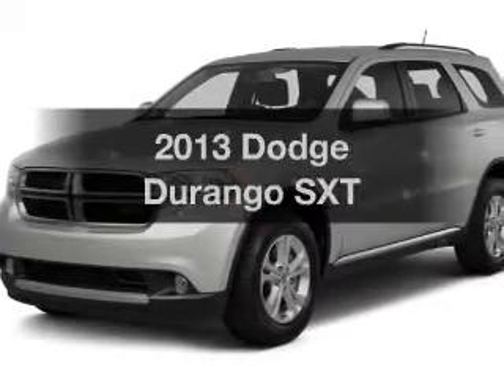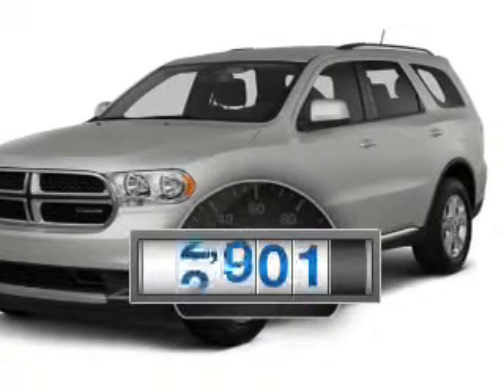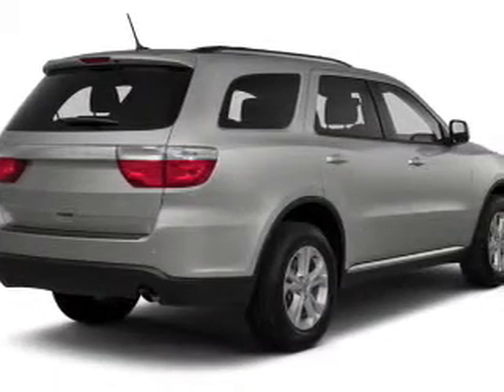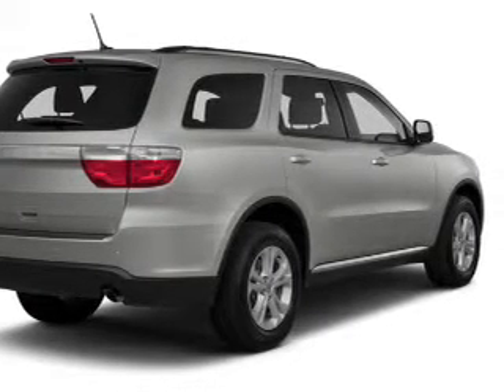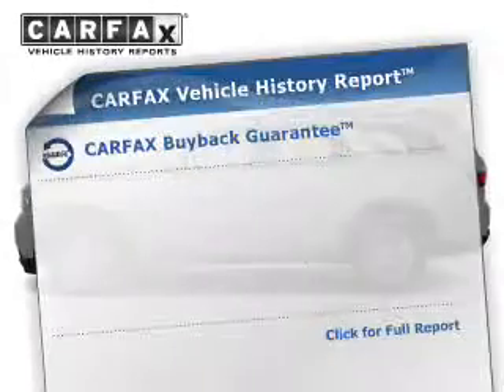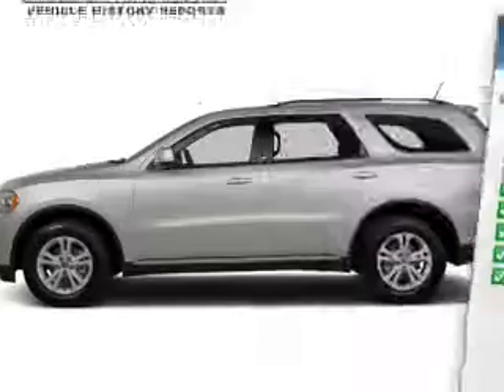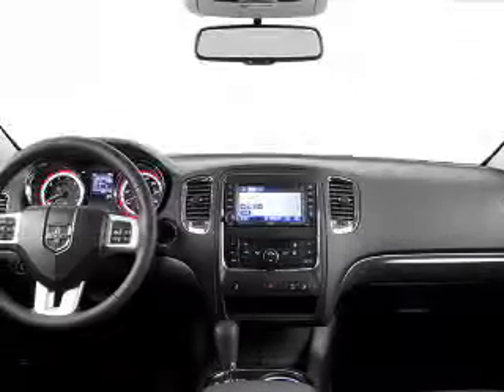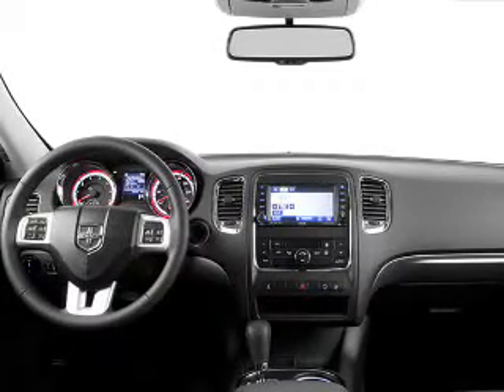2013 Dodge Durango - Avenel New Jersey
Year: 2013
Make: Dodge
Model: Durango
Trim: SXT
Engine: 3.6 L, 6 cylinder
Transmission:
Color: Red
Mileage: 14001
Address:
90-100 Route 1 North